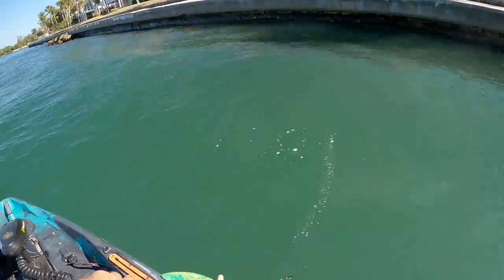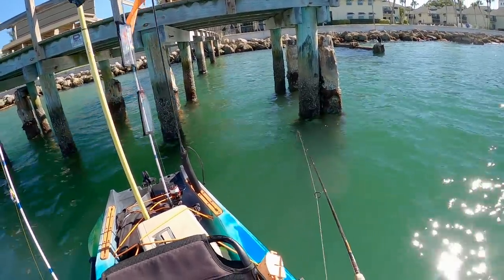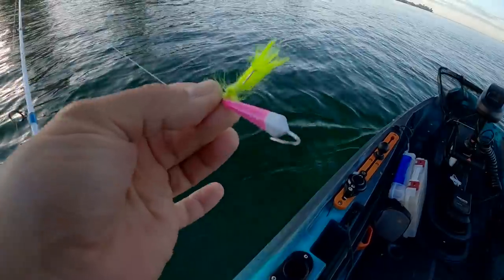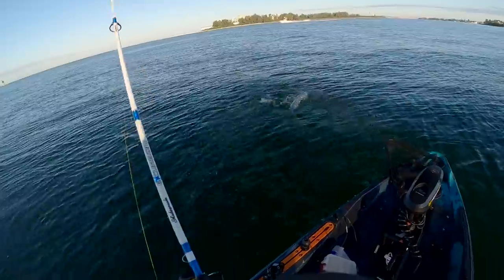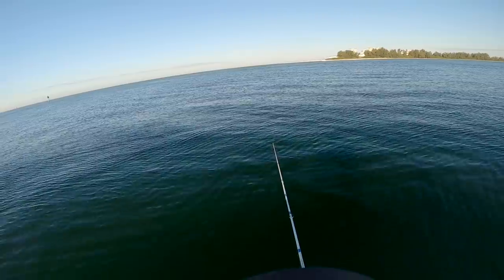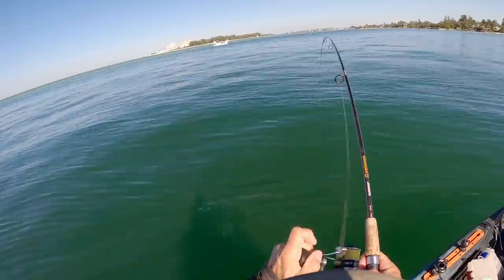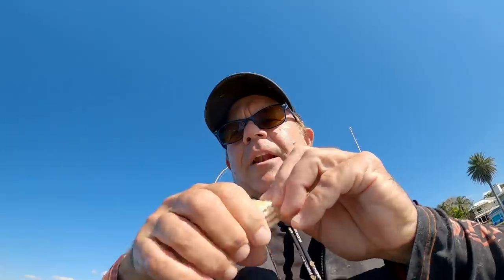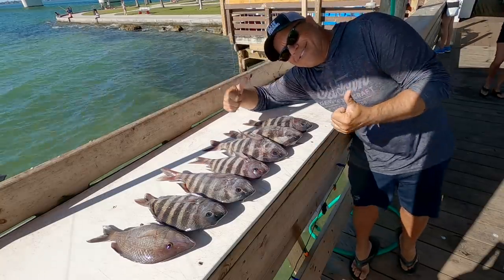Simple Bait Trick Works Every Time (Irresistible To Sheepshead) Catch More Fishing With Less Shrimp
Double your Sheepshead catch with this shrimp fishing method. Catching them around piling, rocks, seawalls and docks in a major Florida inlet. Fishing with this live bait method for Sheepshead seems to make the shrimp more attractive because it allows more scent to be emitted into the water.

►Fishing Gear I Like
Reasonably priced braid
Excellent spinning reel
Fishing Rod
Fillet knife
Great pocket knife

► Filming Gear
Action Hat
Kayak camera boom
Editing software
Editing computer
Soft boxes used in home
Extened battery power bank
Extended battery cord to connect to Gopro

radreelingfishing@gmail